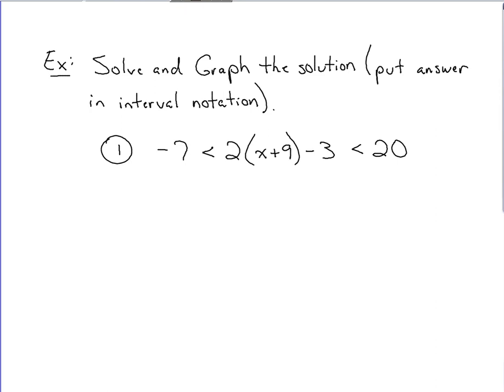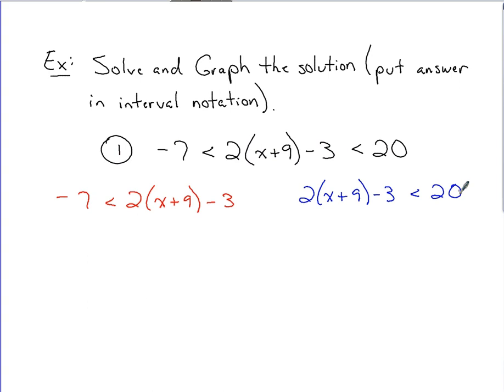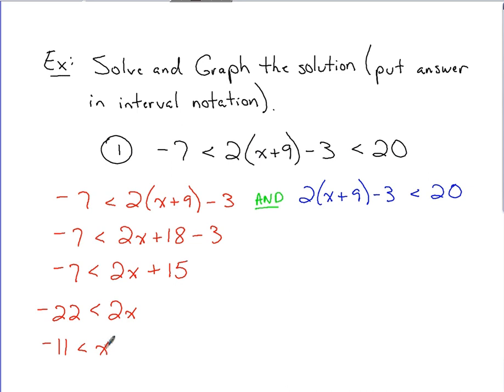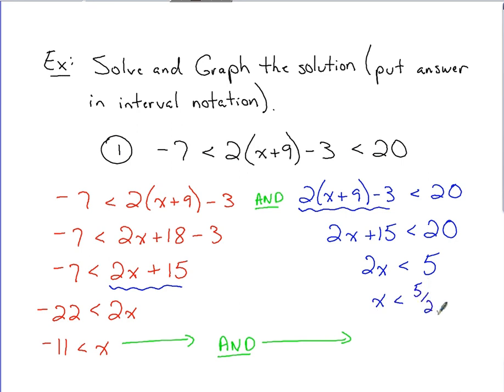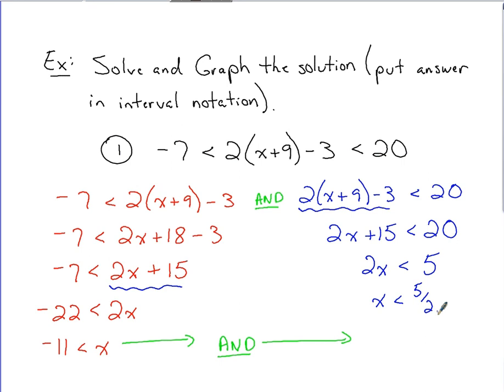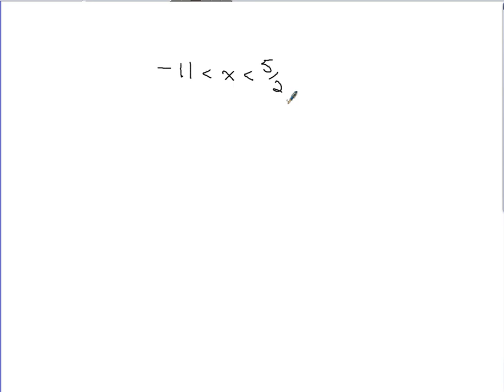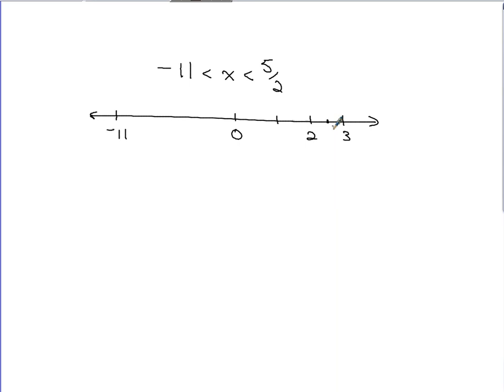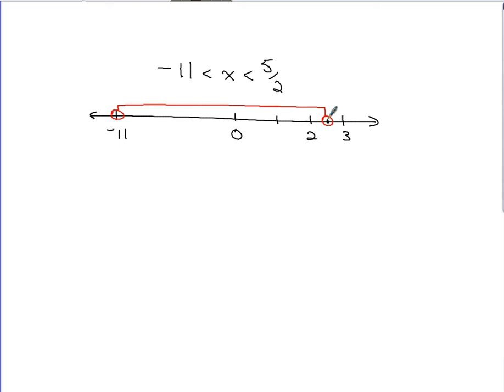Algebra - Linear Inequalities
This brief lesson demonstrates solving a compound linear inequality.